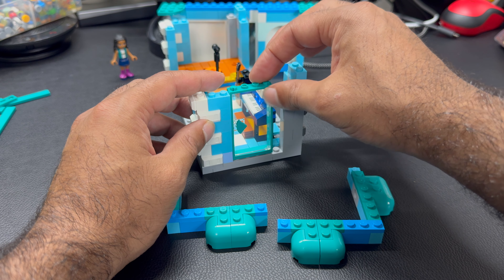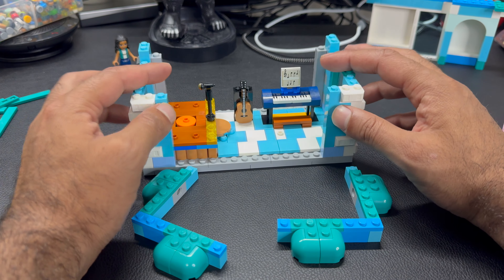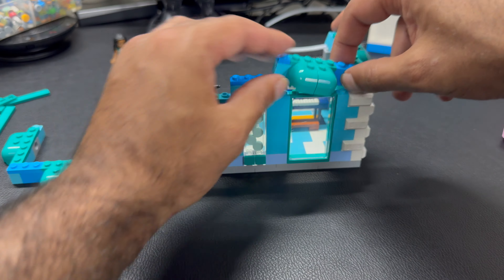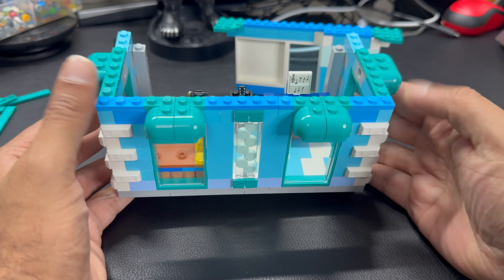LEGO Friends Community Centre 41748 Modular MOC - How To Make - Part 2 Music Studio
How to make the LEGO Friends Community Kitchen/ Centre into a fully modular building!

Continuing on the journey to make the two LEGO Friends sets; 41747 and 41748 Community Kitchen and Centre into a complete modular building on a half baseplate. In Part 2 we convert the blue music studio floor.

You can get the sets here:
LEGO Friends Community Kitchen 41747
LEGO Friends Community Centre 41748

Intro: 0:00
Base: 1:01
Interior: 2:35
Exterior: 4:58
Tiling and Finished Build: 12:51
Placing on top of the Kitchen: 15:11